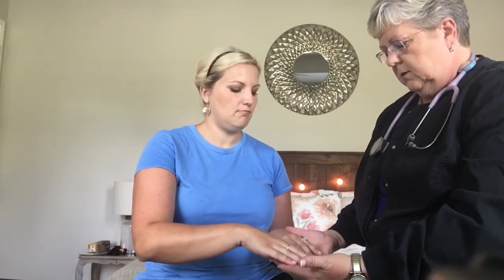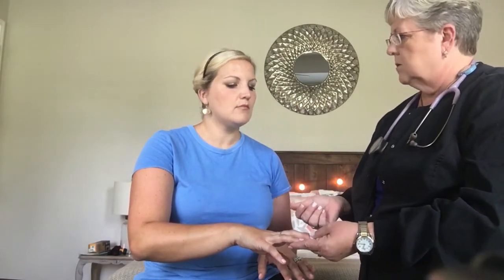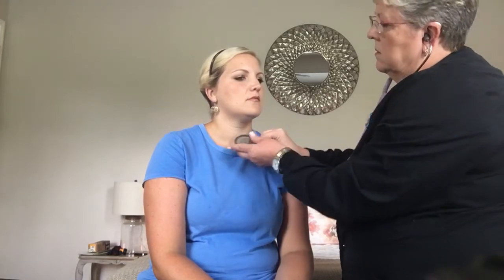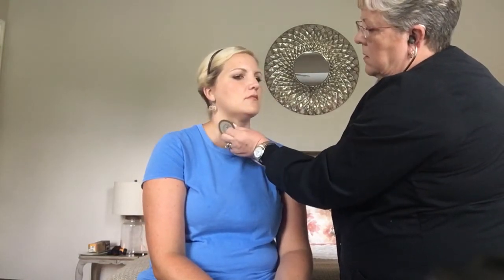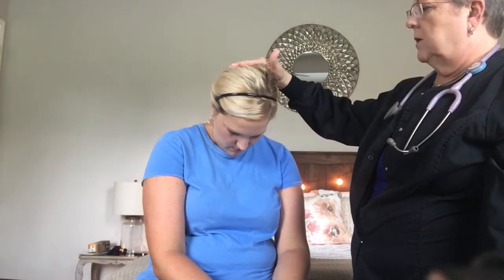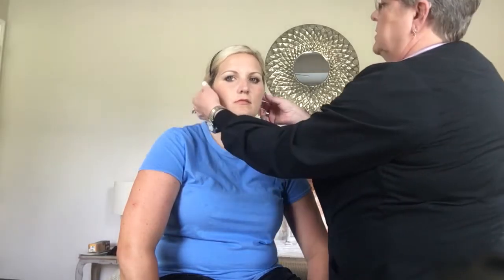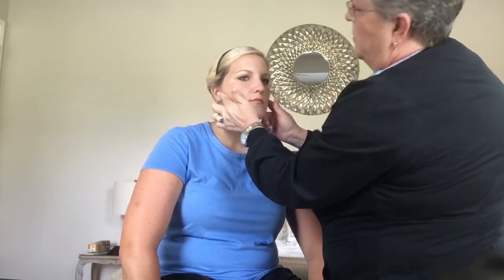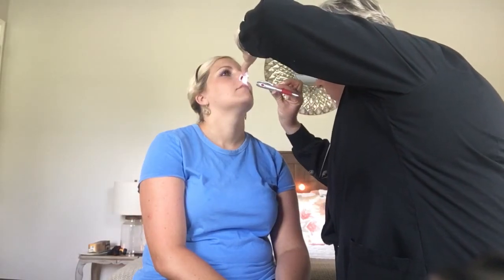Final assessment video part I